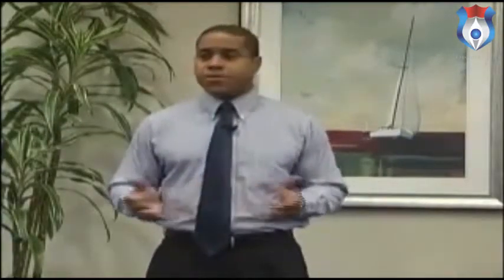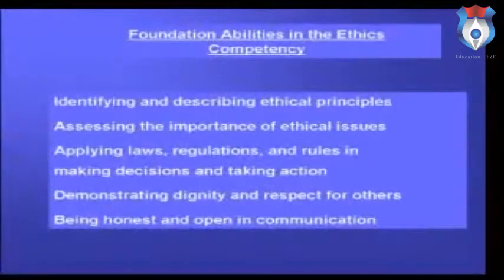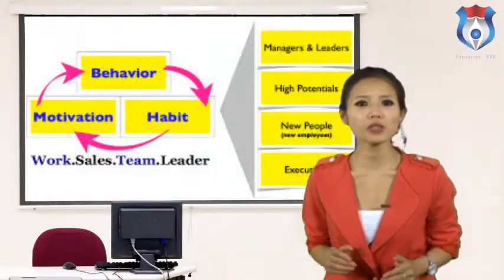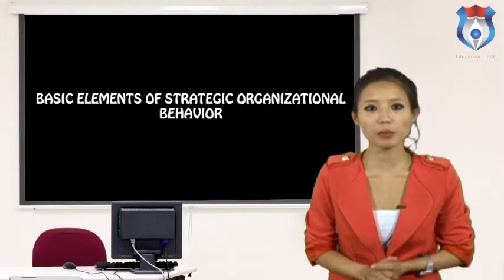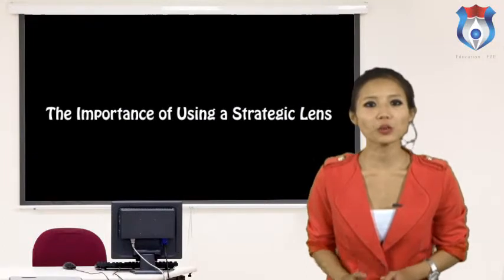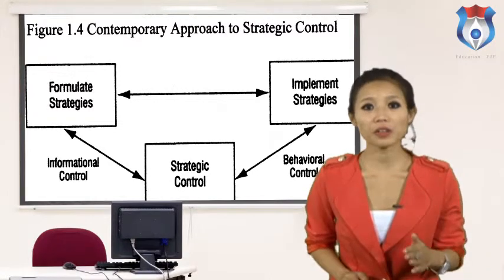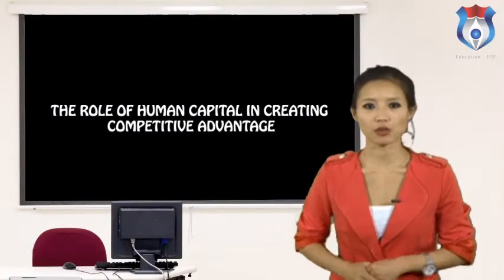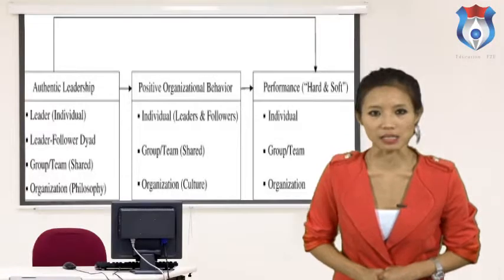Strategic Organizational Behavior